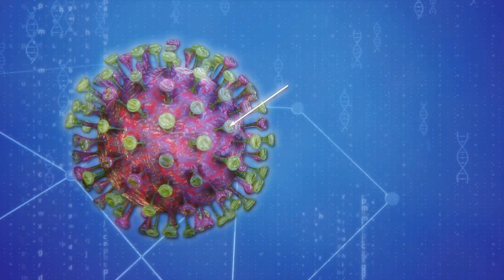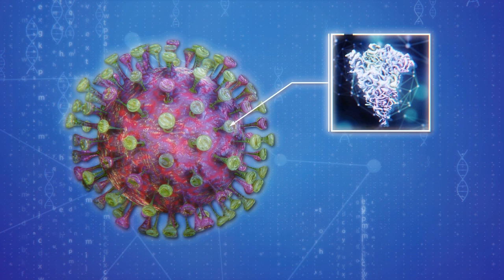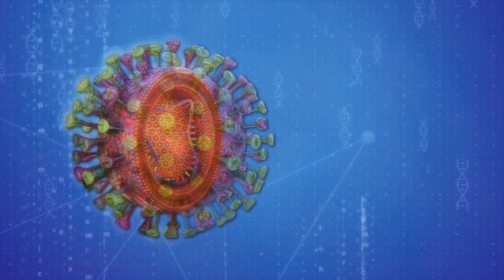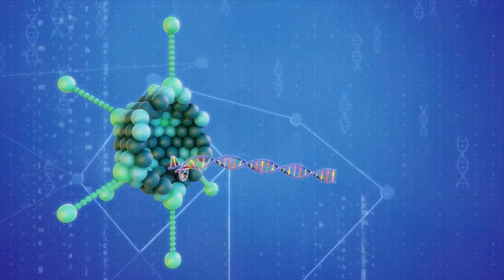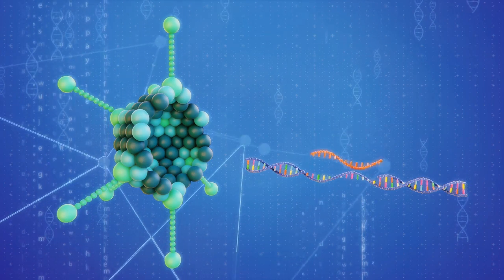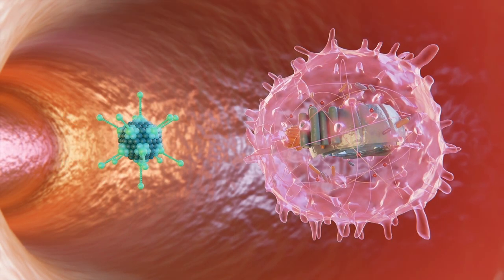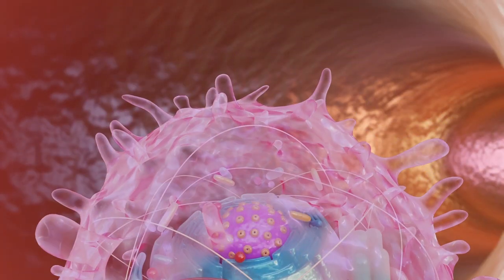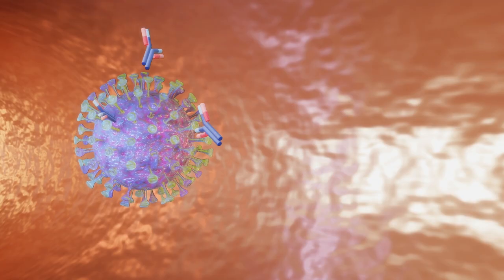Explainer: How the AstraZeneca-Oxford COVID vaccine works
The University of Oxford and AstraZeneca's coronavirus vaccine was 90 percent effective in preventing COVID-19 In studies of more than 22,000 people in the UK and Brazil, AstraZeneca said in a November 23 press release.

Like Russia's Sputnik V vaccine and unlike Pfizer and Moderna's mRNA vaccines, the AstraZeneca-Oxford vaccine uses a modified adenovirus as a vector.

This animation explains how the AstraZeneca-Oxford vaccine works.

RUNDOWN SHOWS:
1. AstraZeneca-Oxford vaccine uses a genetically modified common cold virus
2. Spike protein gene is cut from the coronavirus
3. AstraZeneca-Oxford vaccine uses a chimpanzee adenovirus as a vector
4. Vector injecting modified genetic payload into a human cell
5. Spike protein is displayed on the surface of the cell and triggers an immune response
6. Antibodies attacking a coronavirus

VOICEOVER (in English):
"The COVID-19 vaccine made by AstraZeneca and the University of Oxford uses a genetically modified common cold virus from chimpanzees, altered with blueprints for the coronavirus's spike protein."

"The coronavirus's outer coating is covered in spike proteins, which give the virus its crown-like appearance."

"The spike protein possesses receptor binding domains, or RBDs, that the virus uses to pry open receptors before penetrating the cellular membrane."

"The AstraZeneca-Oxford vaccine carries a gene with the code for the spike protein that the coronavirus uses to enter a human cell."

"The spike protein gene is cut from the coronavirus and inserted into a vector, a virus that is weakened so that it cannot grow inside the human body after injection."

"The AstraZeneca-Oxford vaccine's chimpanzee adenovirus vector was previously used to make an Ebola vaccine."

"The chimpanzee adenovirus is genetically modified so that it cannot infect people, while the gene with the code of the spike protein is inserted."

"Once the vector delivers this genetic code to a cell, it causes the cell to produce spike proteins."

"These spike proteins are harmless on their own, but they should trigger the body to mount an immune response. This response produces antibodies and memory cells that will recognize SARS-CoV-2, the actual virus that causes COVID-19."